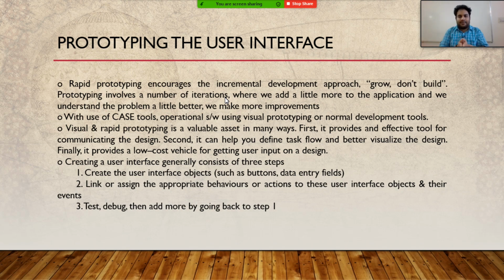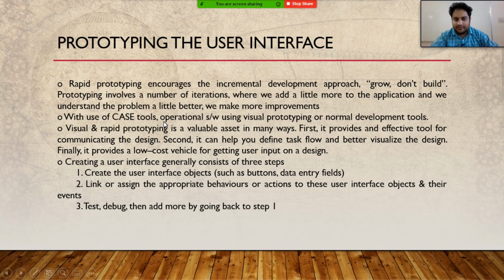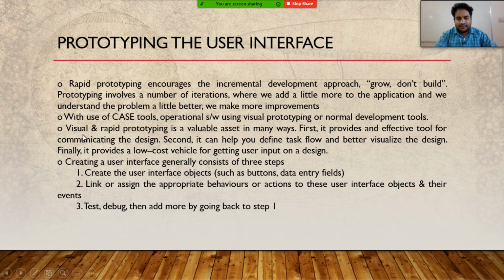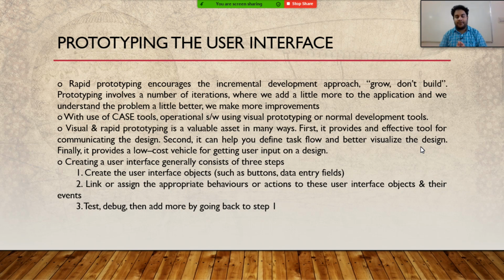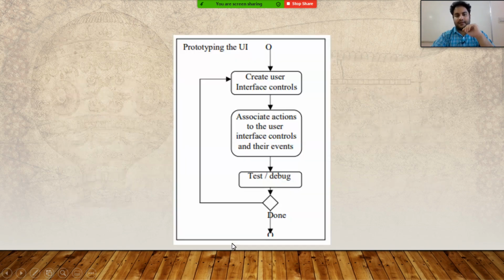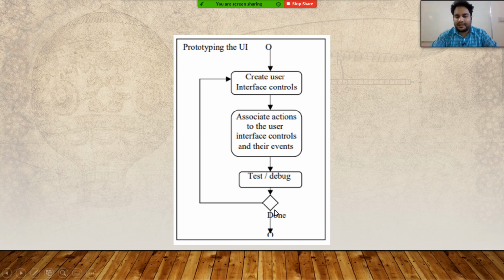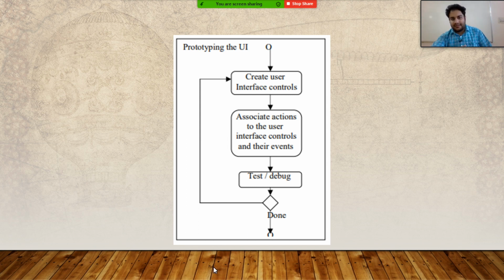Prototyping the User Interface